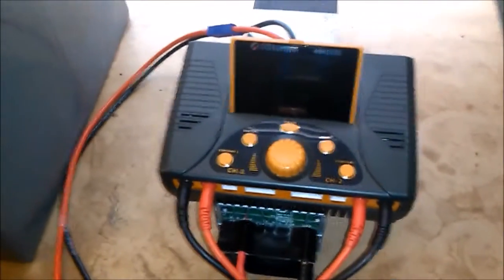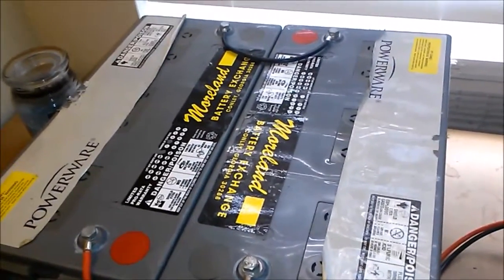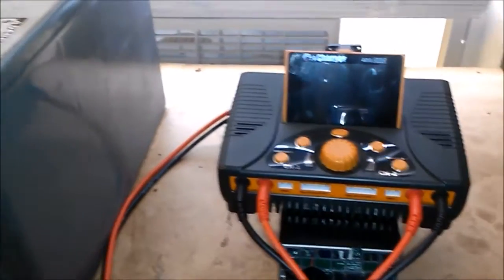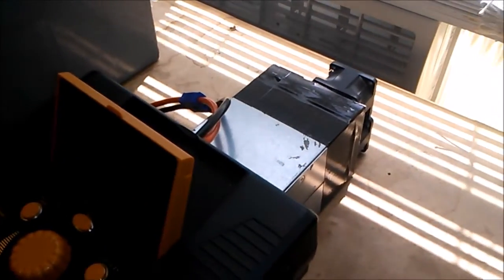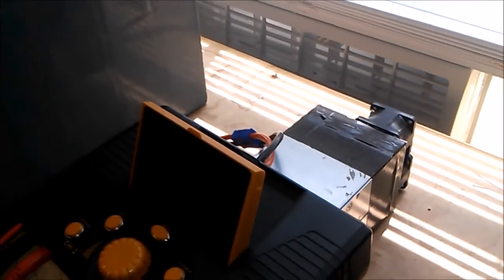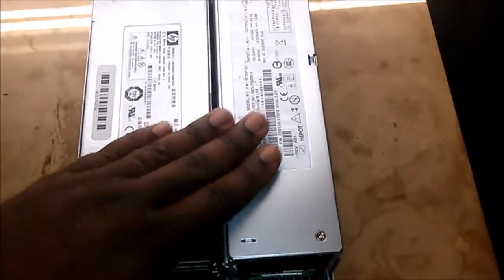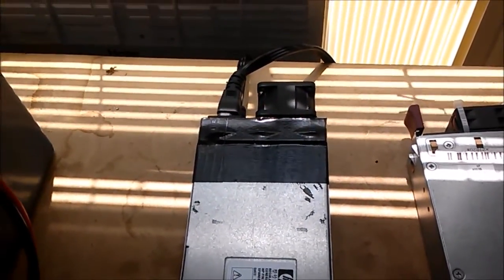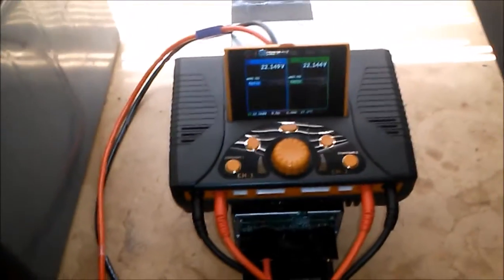HP 700w Power Supply Load Test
HP 700w Power Supply Load Test 60A 1 Hour